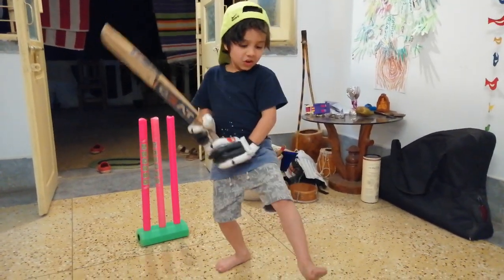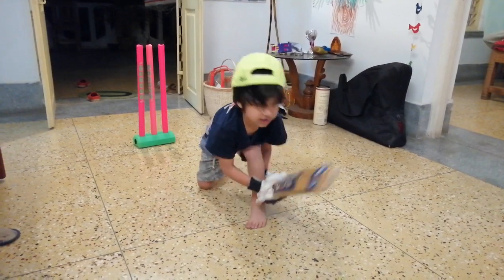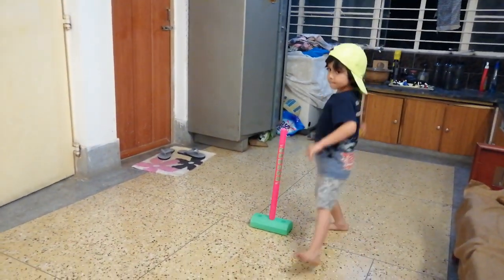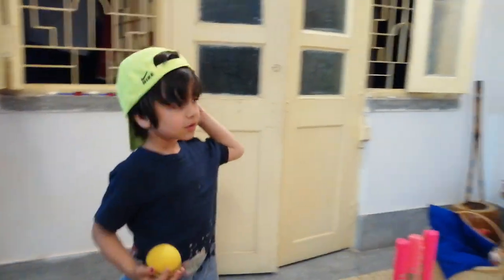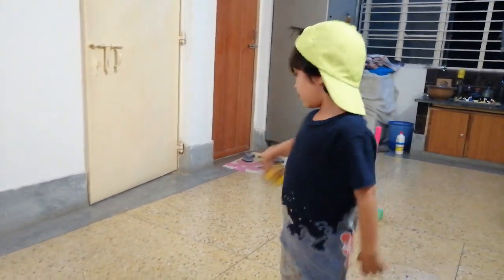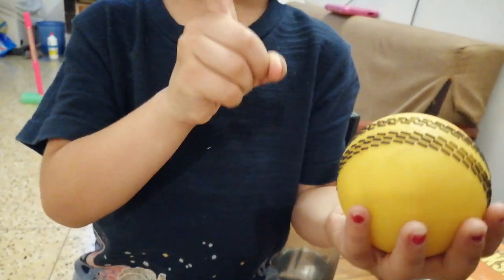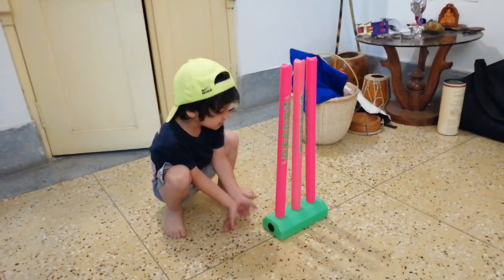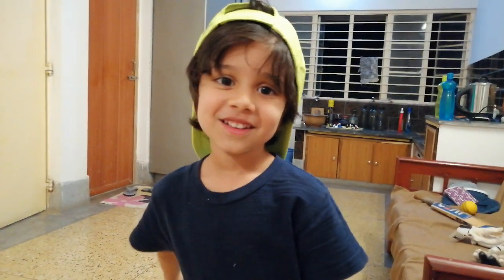Cricket Tutorial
Robi-Jo (aka Shane Warne) shares some of his best batting, bowling, wicket-keeping and fielding tips